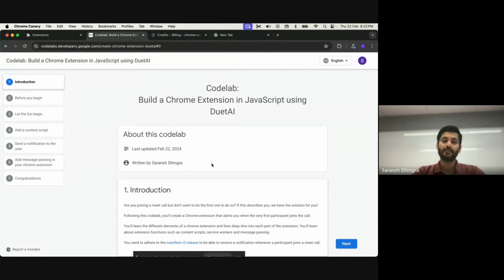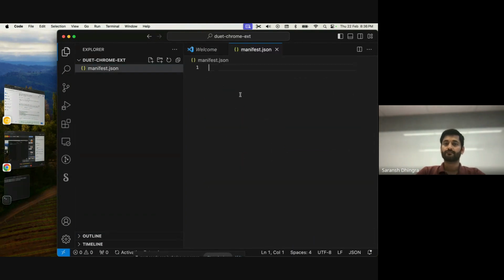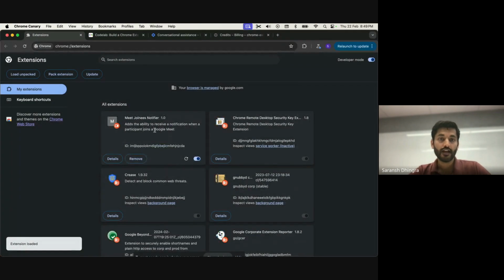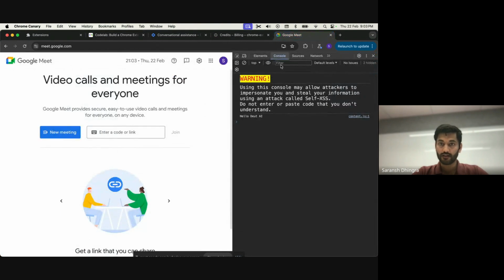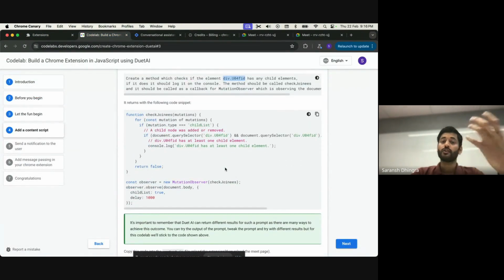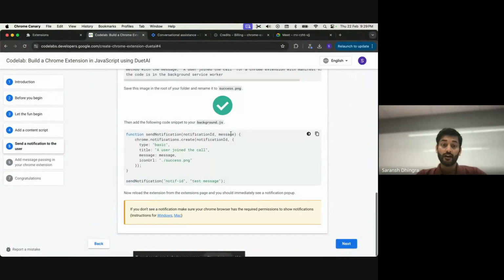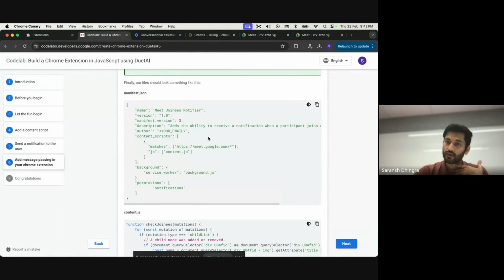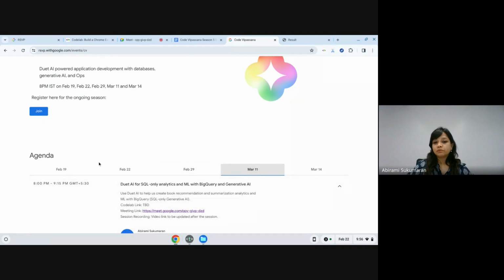Duet AI for building a Chrome Extension app in JavaScript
Build a simple chrome extension with Google Cloud's Duet AI.